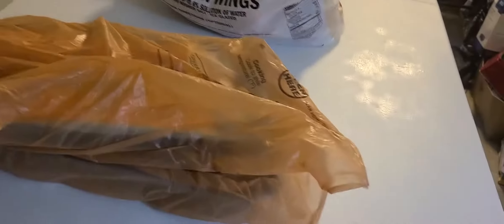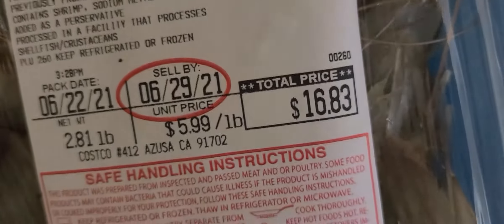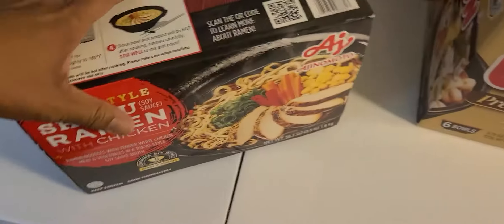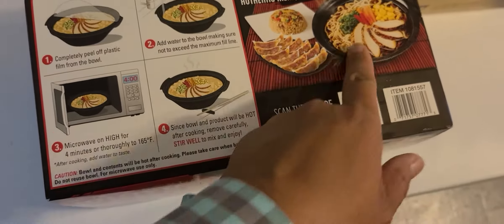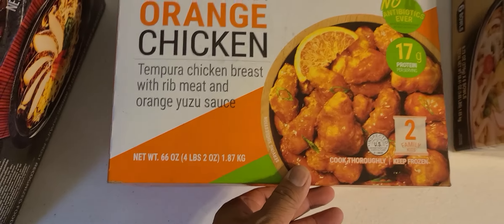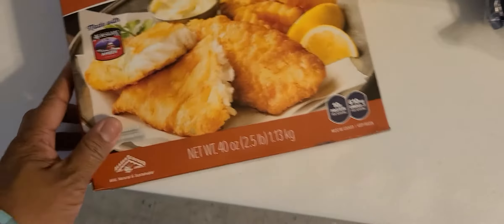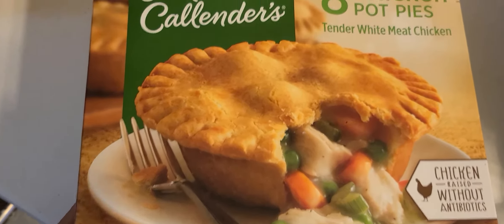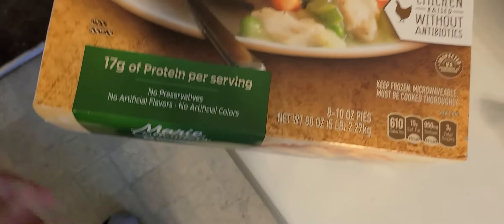Vlog 70, Costco Shopping Azusa ( Click SUBSCRIBE )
Costco Wholesales